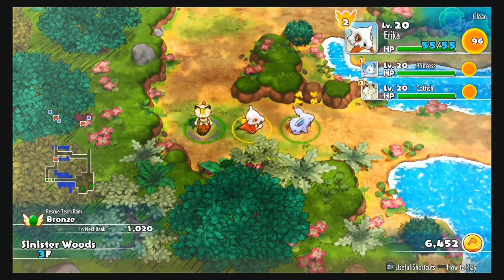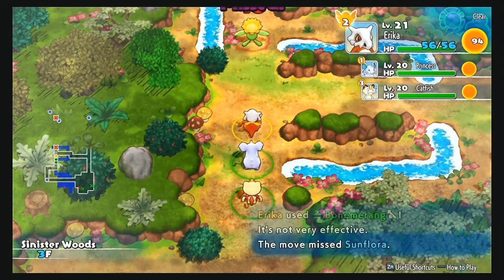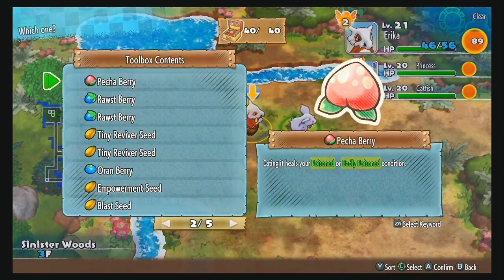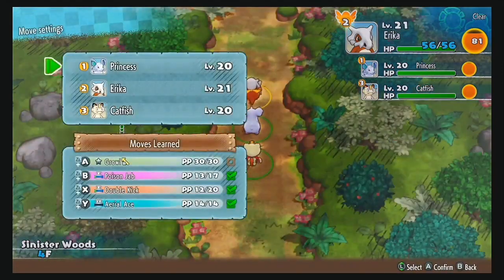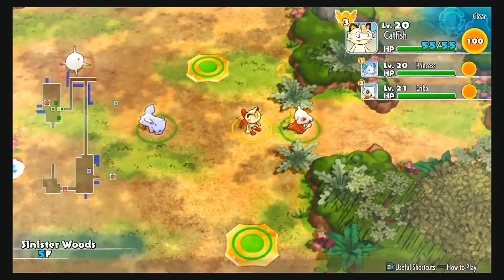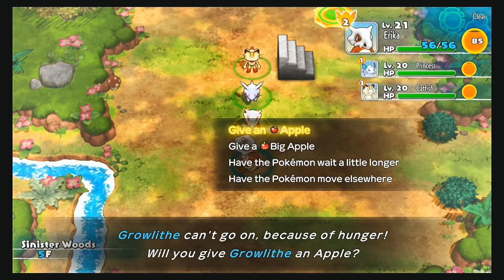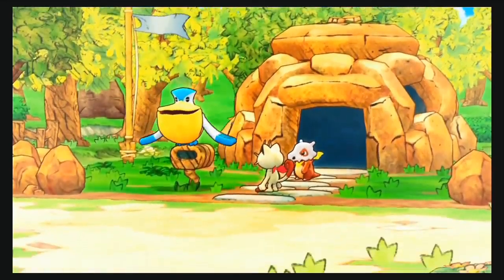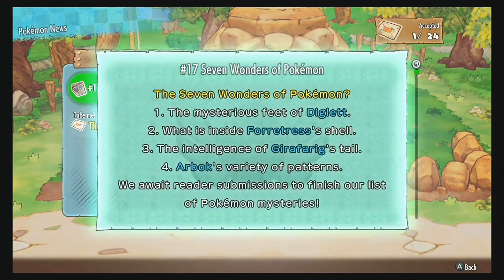Ep28: Bonemerang | Pokemon Mystery Dungeon: Rescue Team DX | Let's Play Switch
PREVIOUSLY STREAMED: April 15, ‎2020
I learn my new signature move!

Blind playthrough.